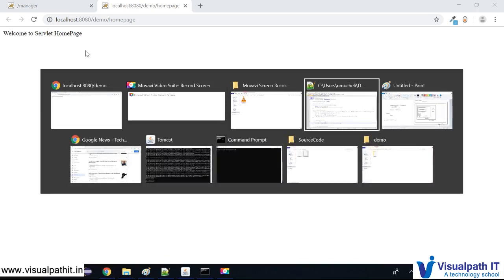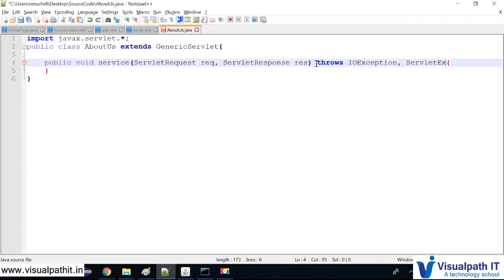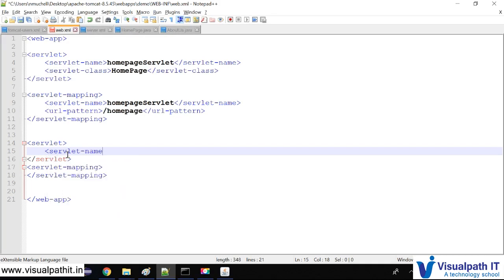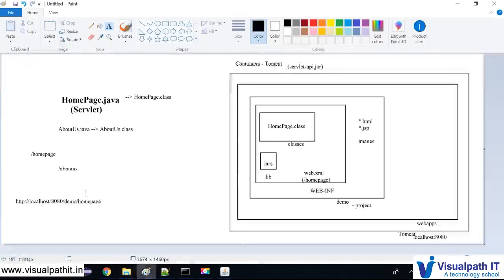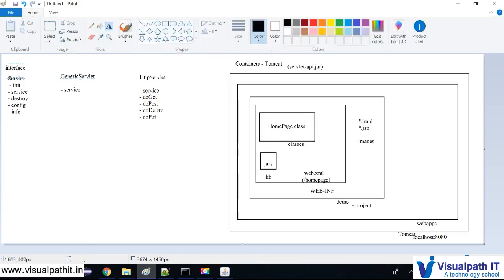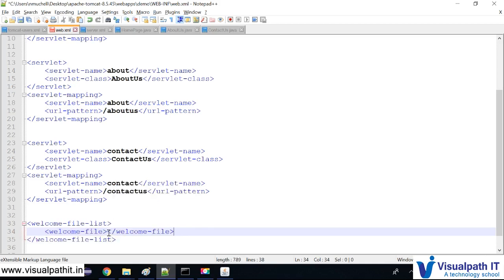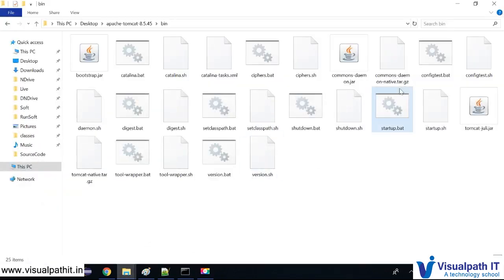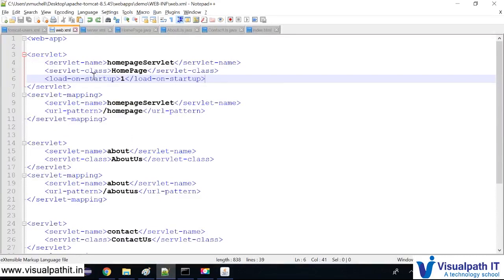GenericServlet and HttpServlet